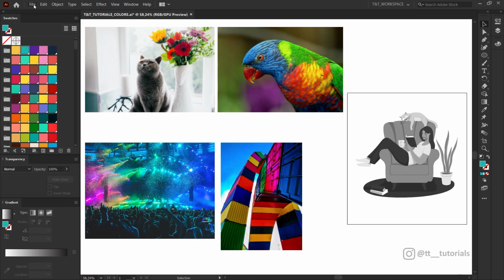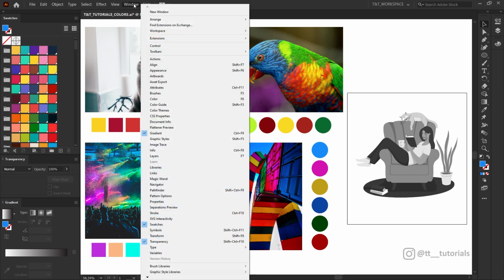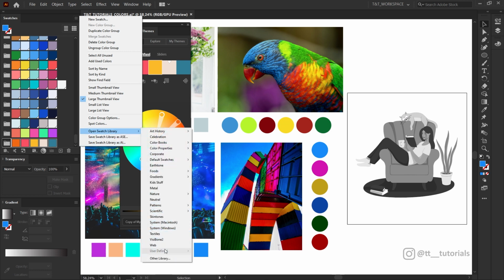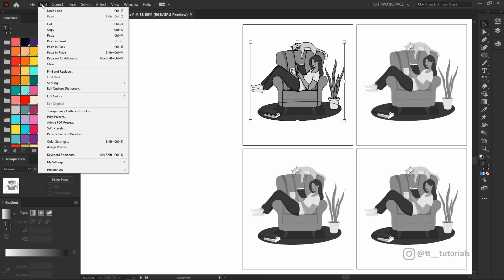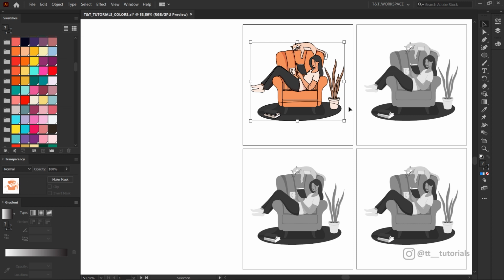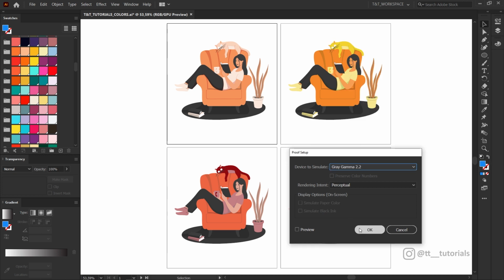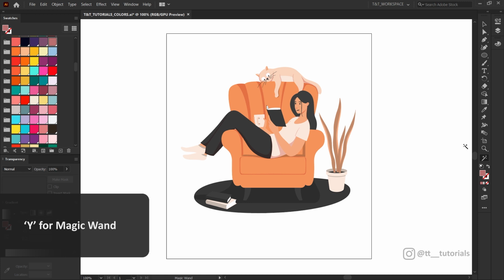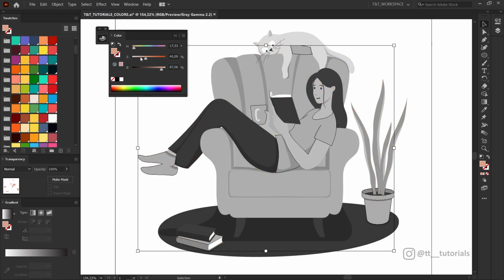5 Ways to pick and change colors | Illustrator Tutorial (Coloring Vector Illustrations)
In today's Adobe Illustrator tutorial you'll learn 5 color tips in Illustrator that will change your workflow once and for all. Coloring in Illustrator is a common struggle for beginners, so If you don't know how to color illustrations in Adobe Illustrator, you will be able to easily create different color combinations after this video and will see top methods on how to color illustration, how to change color in Illustrator using Illustrator features, how to add color or remove color with different color schemes, how to adjust Illustrator color settings, how to use Illustrator color swatches and how to create custom color palette using color picker.

I hope today’s Illustrator tutorial will really help you out.

► VIDEO GUIDE:
0:00 Intro
0:13 how to create your own good custom palettes, add them to swatches and save them
0:43 how to explore color themes inside of Adobe Illustrator without limits, how to change these color themes and save them
01:22 a must know tip for all who want to work faster and adjust colors professionally: monochrome method + Recolor Artwork feature
02:44 how to get a balance between contrast and color by switching to Grey Gamma 2.2
03:37 how to use and adjust the Magic Wand tool to select color groups in one click and how to quickly change colors with HSB color mode